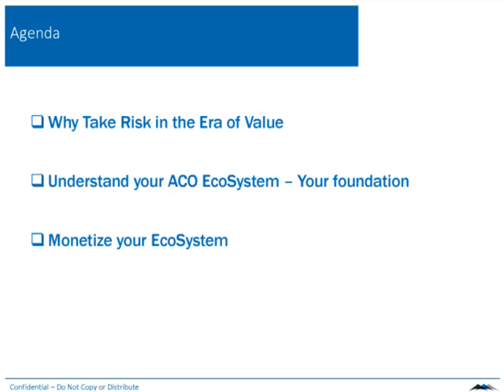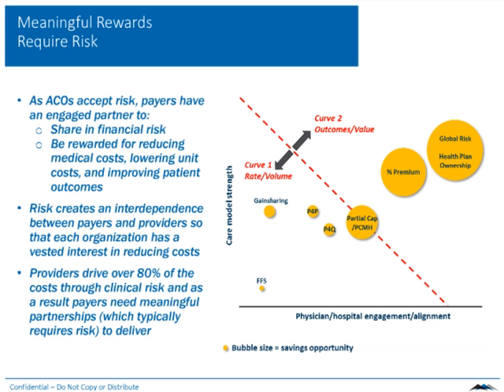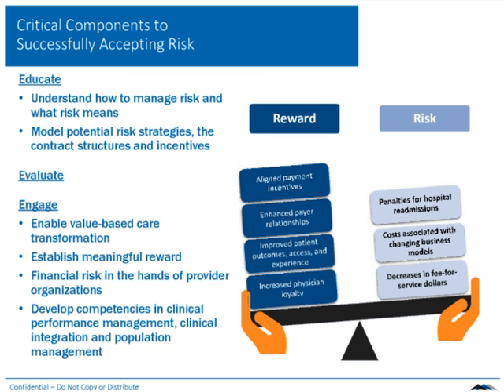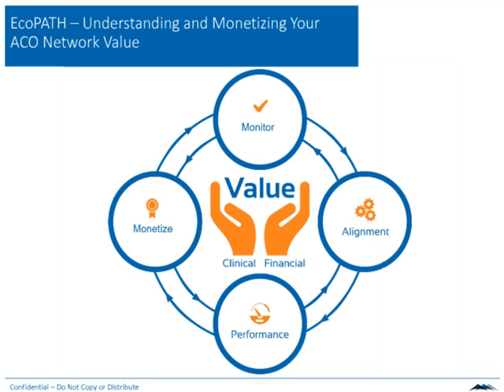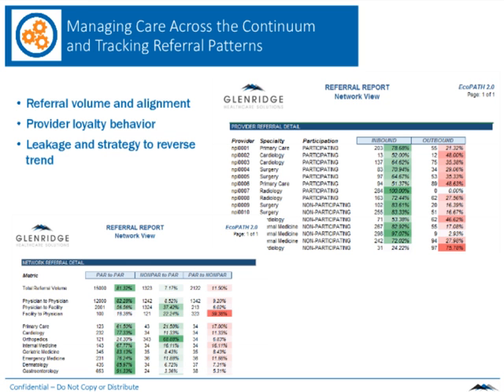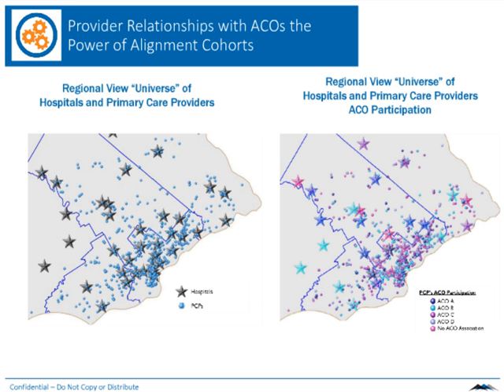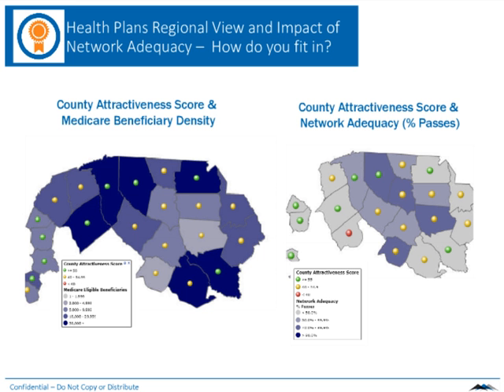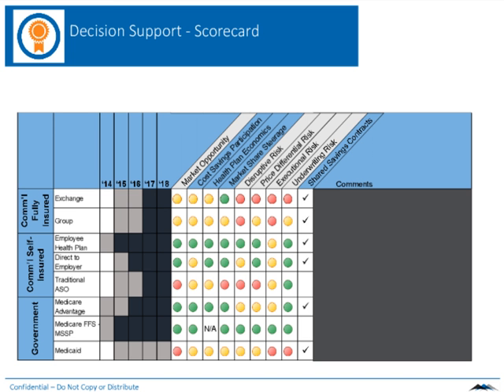Make accepting risk less "risky"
Discover how to use the right data to make accepting risk less “risky”. Originally recorded 12/16/2015 11am ET.